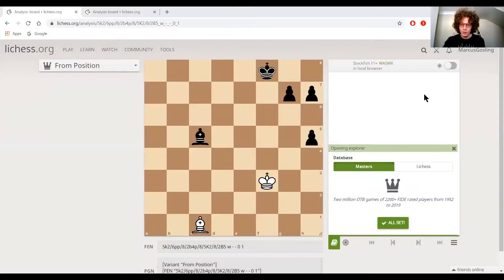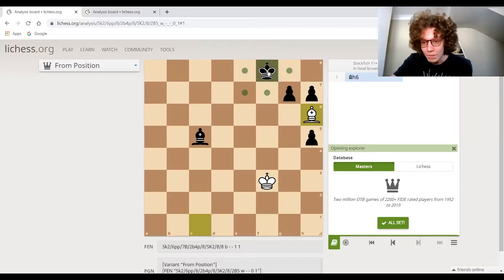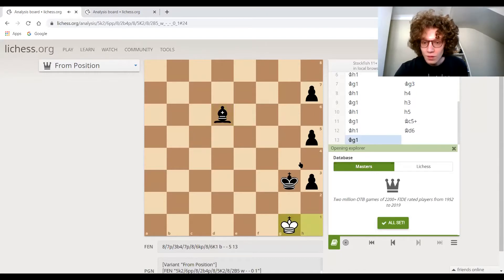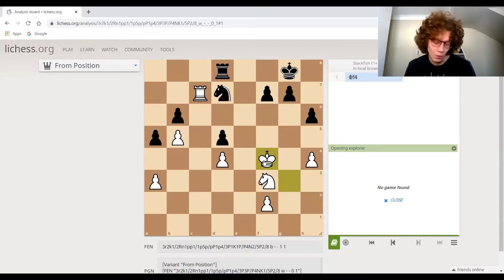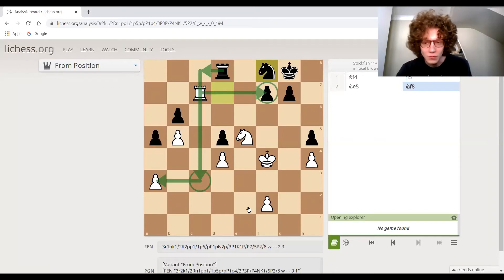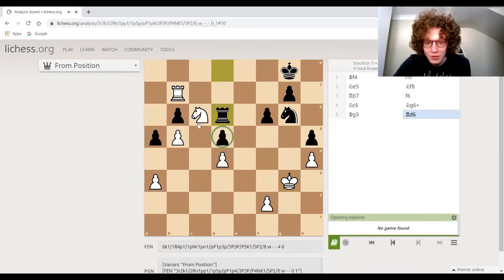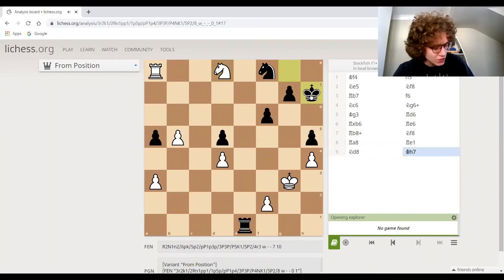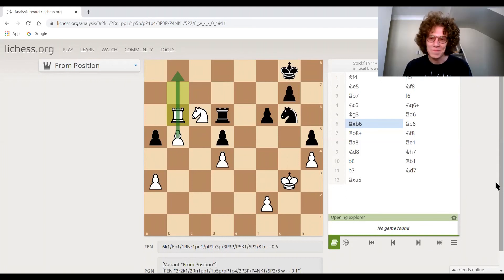Lesson 5 - Recognising Key Pawns - Higher-Level Chess Course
Lesson 5 - Recognising Key Pawns - Higher-Level Chess Course by Marcus Gosling.